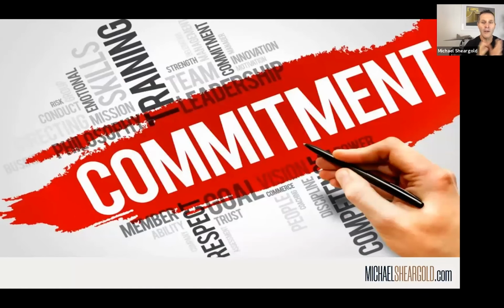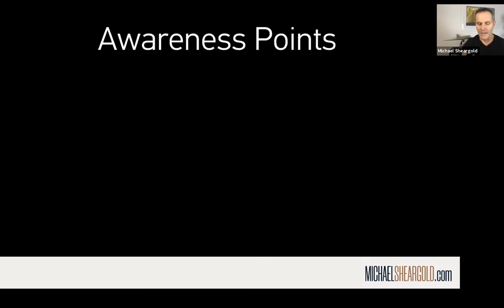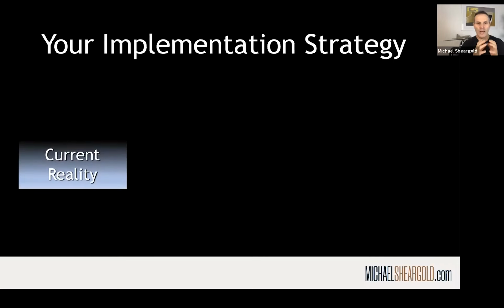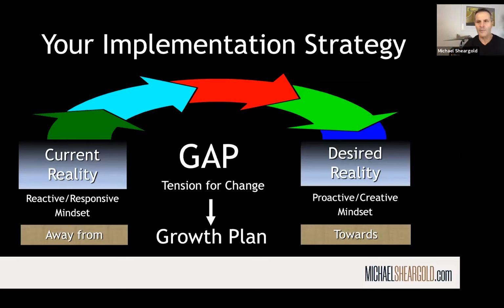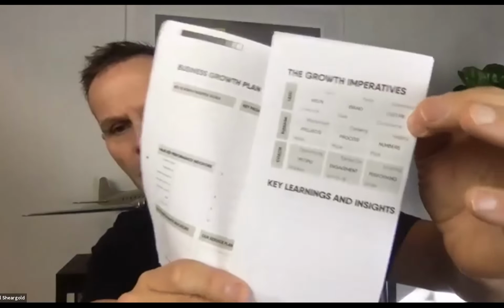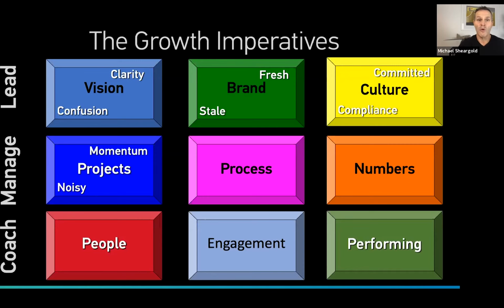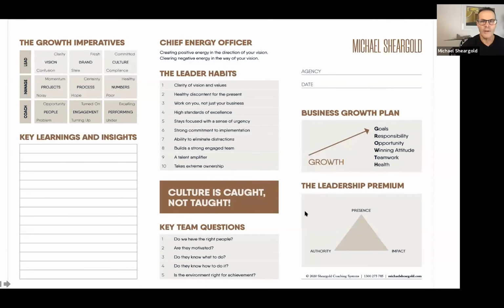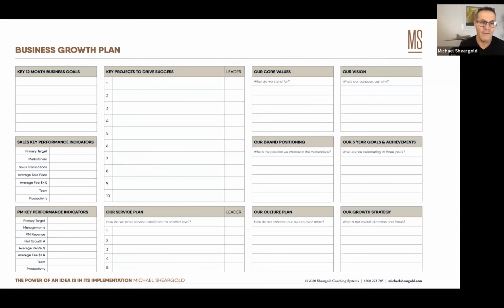Business Growth Planning with Michael Sheargold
As we head into the end of financial year and things are starting to get back to some kind of normality, it's really important that you have a plan in place to work through over the next 6 months to capitalise, grow and maintain your market position plus get your team back into flow. I'll be covering the keys to setting up your business plan, how to implement the plan with your team and the best way to hold you and business accountable to your vision.

This is your time to totally focus on the business and be clear on your next steps. This is a must attend webinar for leaders to navigate the next 6 months.